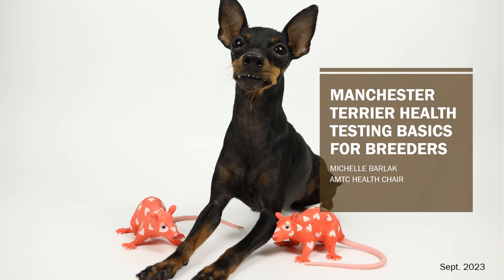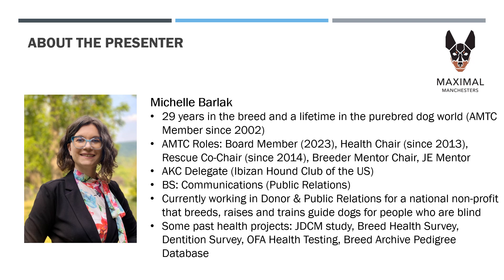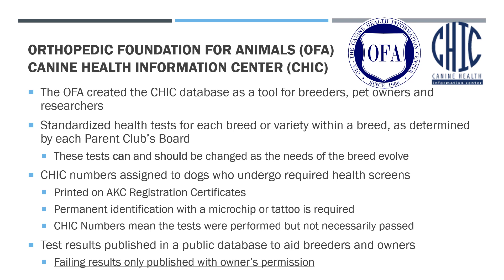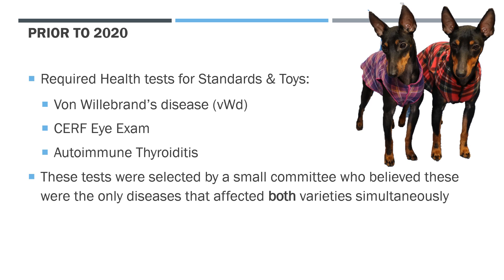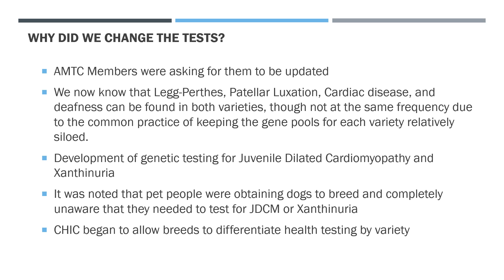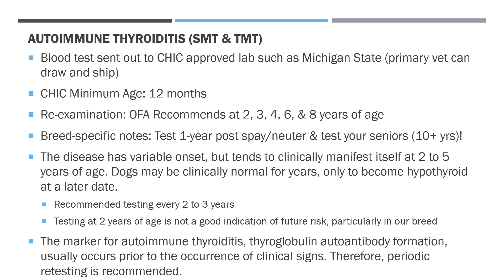2023 AMTC Seminar on Health Testing for Manchester Terrier Breeders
This presentation explains how health testing can be a valuable tool for screening Manchester Terriers in your breeding program. Learn about the OFA Registry and CHIC program, what tests breeders can perform, who can perform them and where to get them done. Pet owners can also learn about the health testing that is available to breeders before purchasing a puppy.